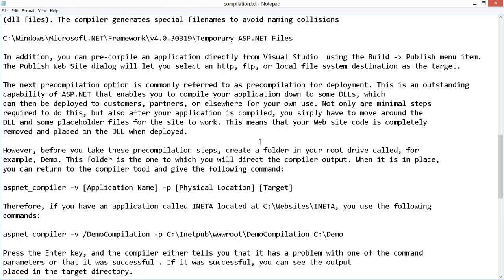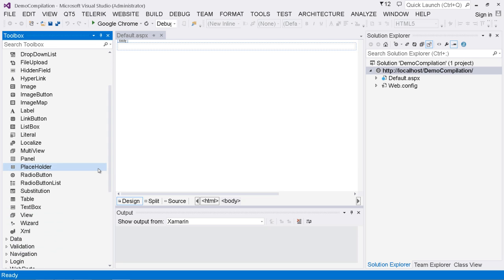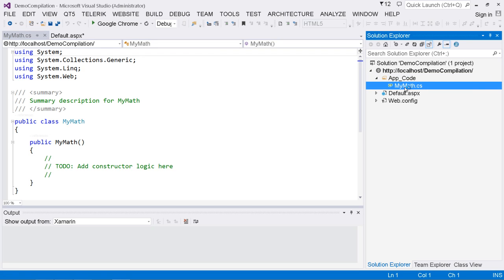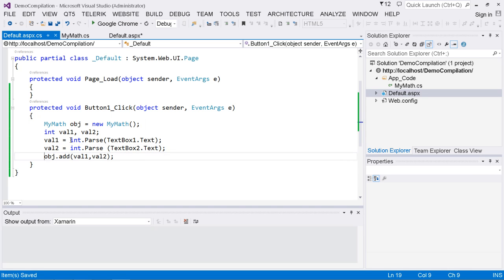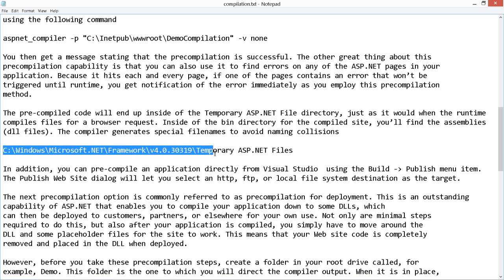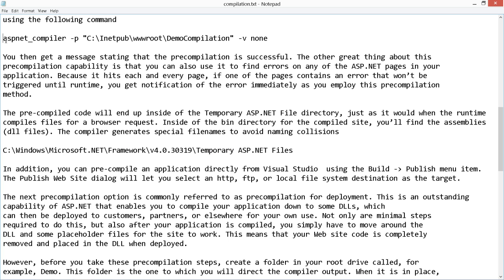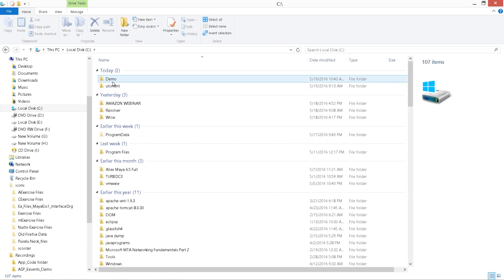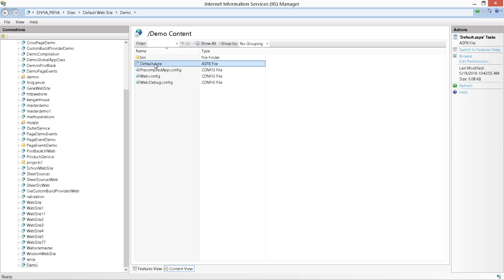33 lecture Demo Compilation in ASP.NET